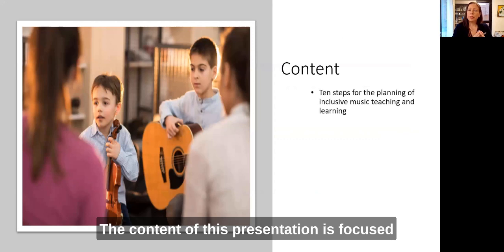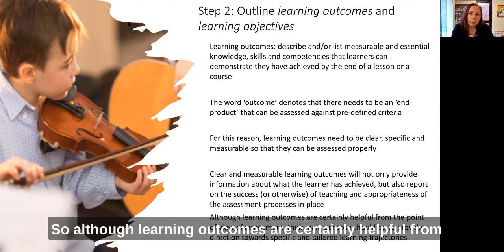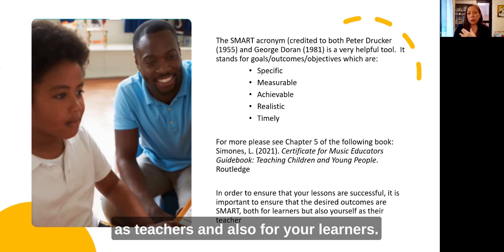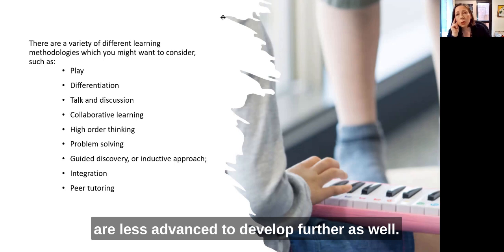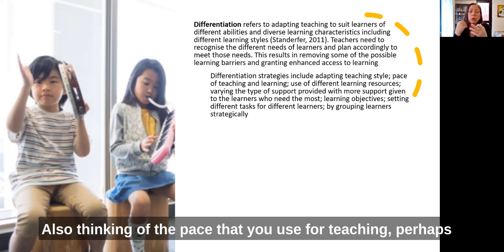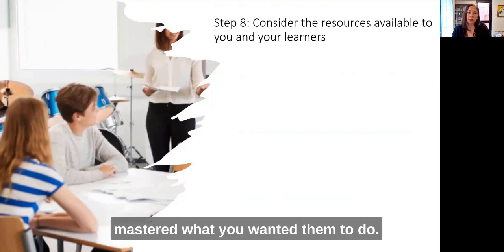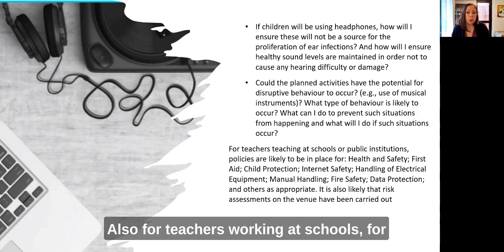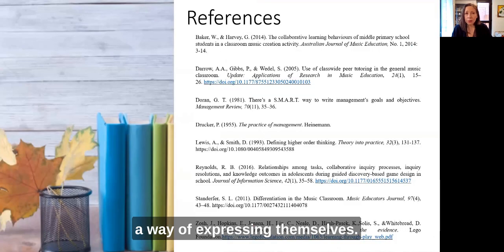Create Inclusive Lesson Plans with Enact Music's Free Online Lecture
Are you a music teacher who wants to ensure that your lesson plans are inclusive for all your students? Look no further than Enact Music! We are excited to offer you a free, pre-recorded online lecture on this very topic.

In just 40 minutes, you will learn ten steps for planning inclusive music teaching and learning that will make your lessons engaging and accessible for all students.

​Enact Music is a leader in music education, offering a Certificate for Music Educators course accredited by ABRSM and Trinity College London. By watching our presentation, you'll gain valuable insights into the depth and quality of our learning content. You'll see firsthand why Enact Music is the go-to source for music educators who want to take their teaching to the next level.

The Enact Music CME Team